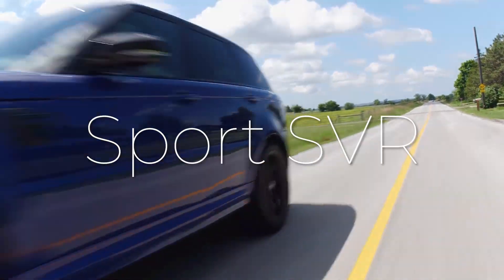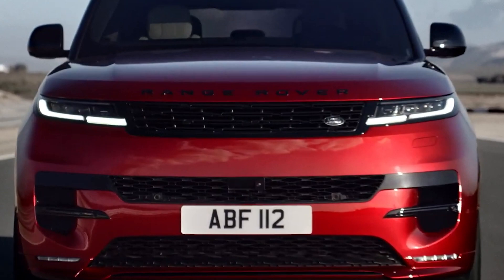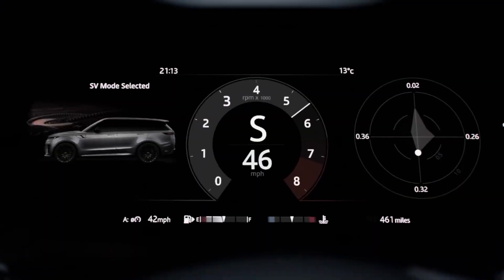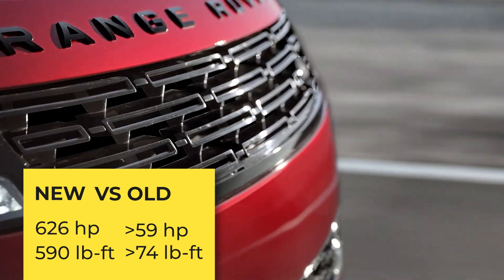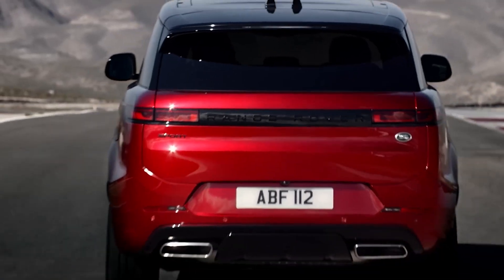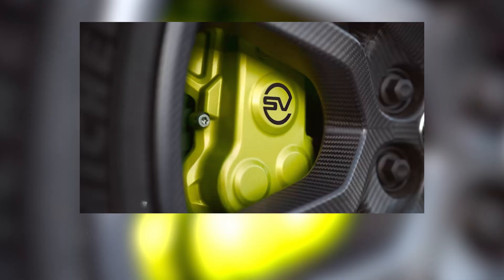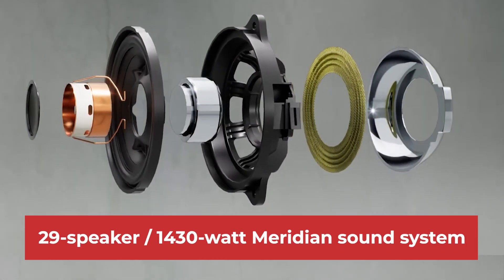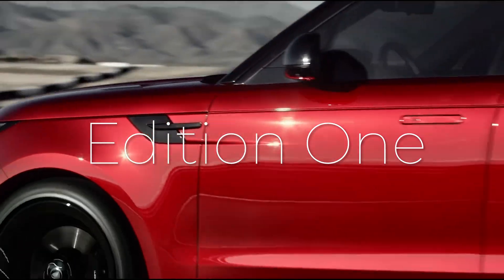Range Rover Sport SV - FIRST LOOK - Would you buy yourself one?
Explore the exquisite design, powerful performance, and cutting-edge features of this luxury SUV. Discover it's interior and options. What engine will it have?